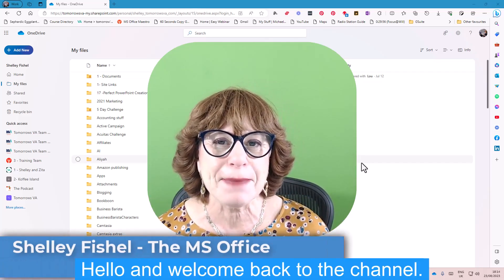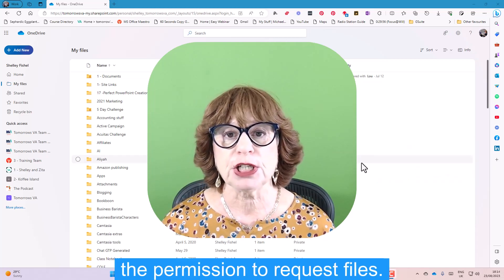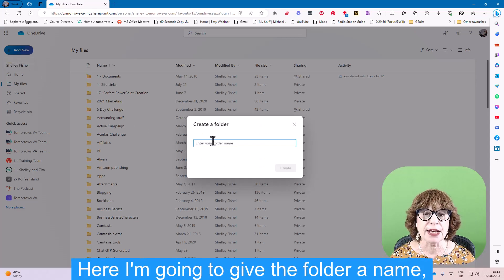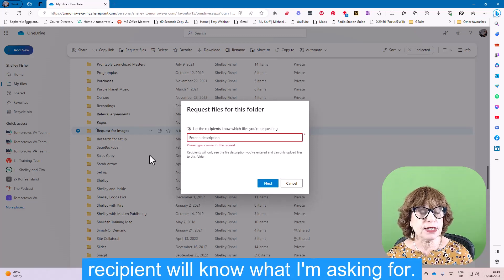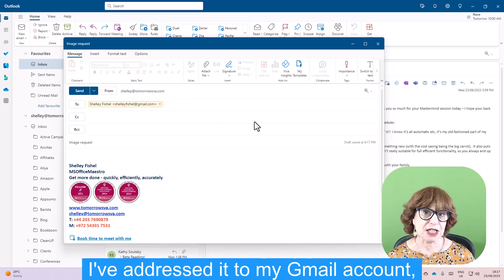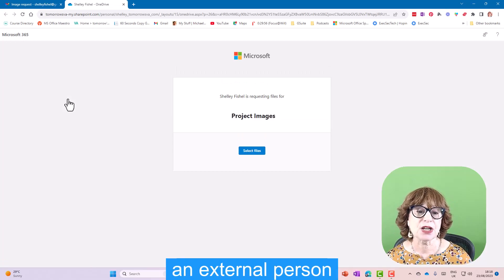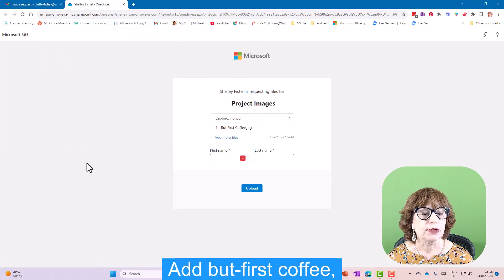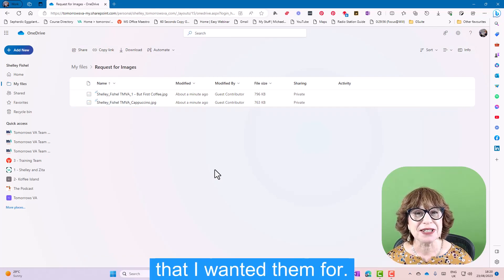Request files with OneDrive -- part of your Microsoft 365 Subscription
Using OneDrive to request files from external collaborators is a game changer.

Say goodbye to costly third party solutions when the solution is part of your Microsoft 365 Subscription.

Set up a folder in your OneDrive - set the permission to Request Files and create a link. Send the link to your collaborators and they can then upload files directly to that folder.

 Magic!